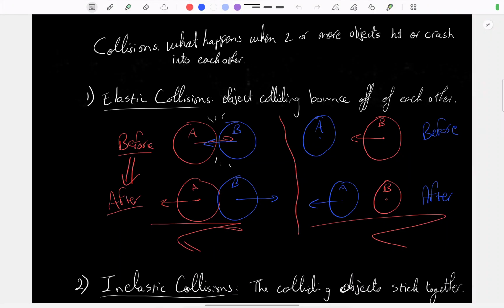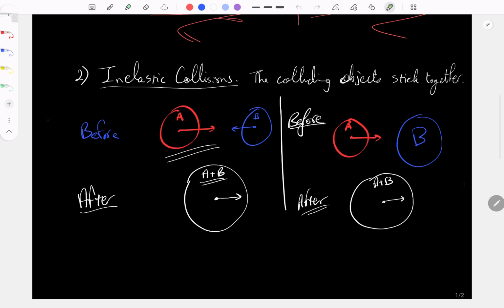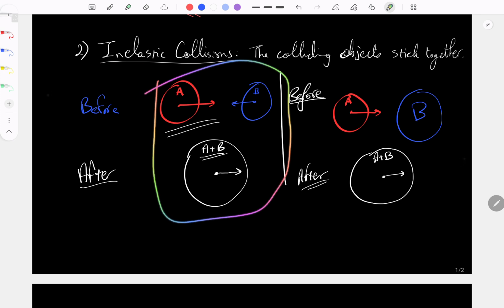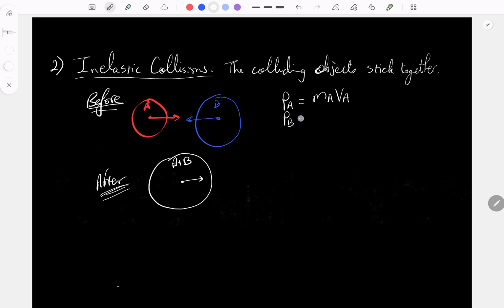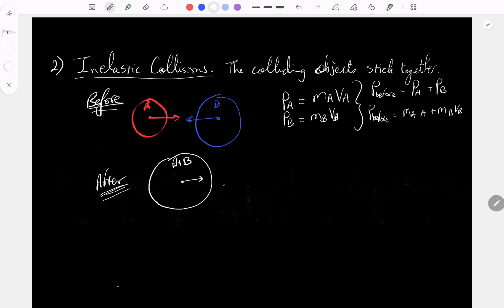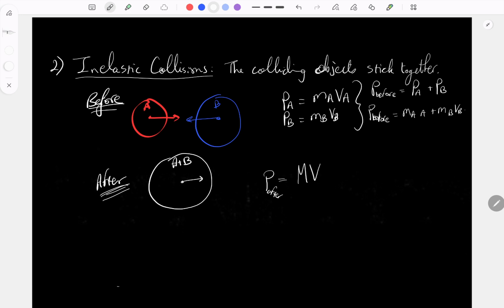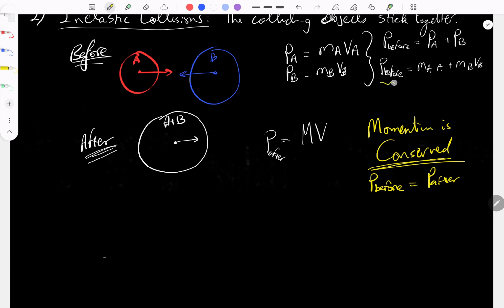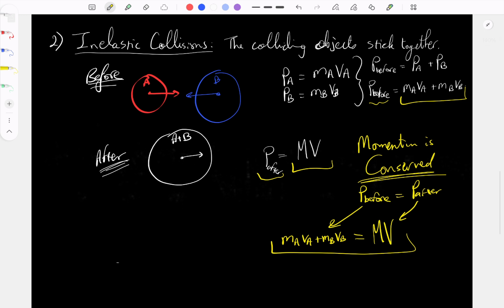Inelastic Collisions (R)